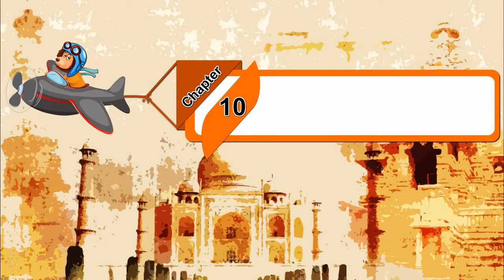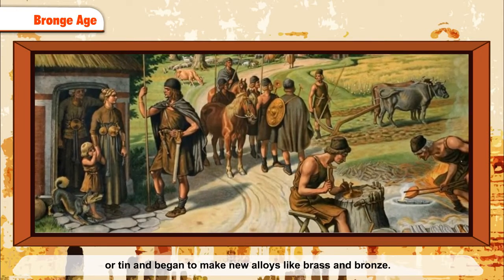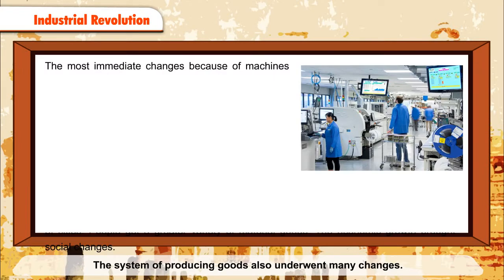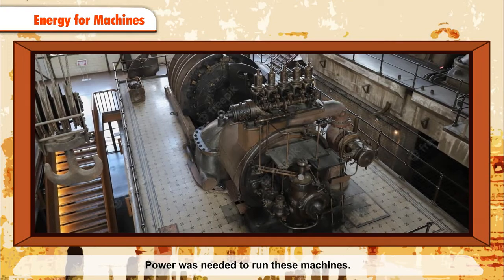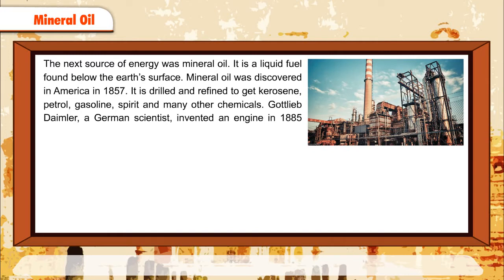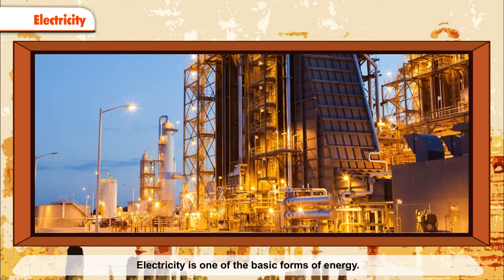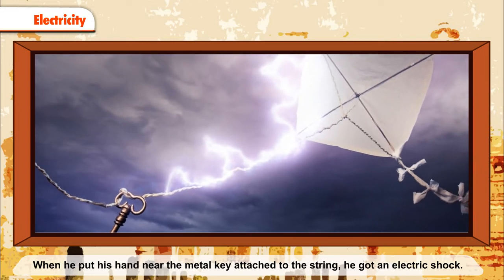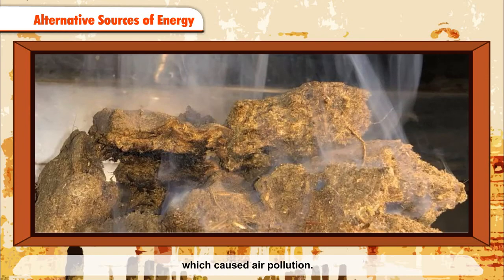Book 5 | Chapter-10 | The Machine Age | Social Studies | Animated Video